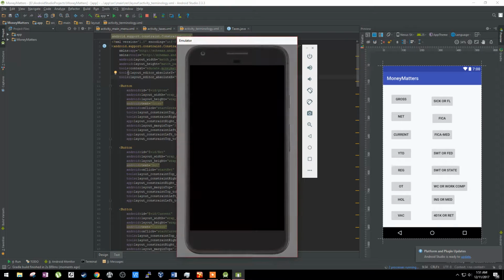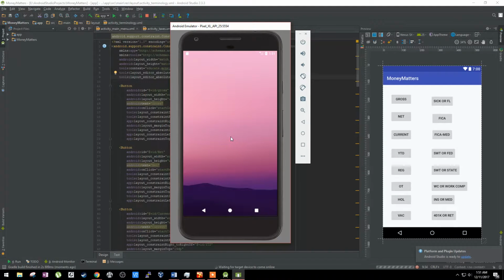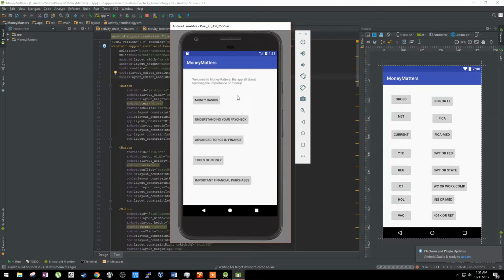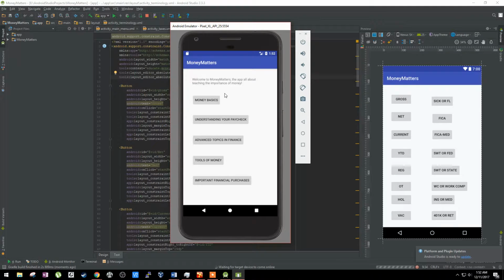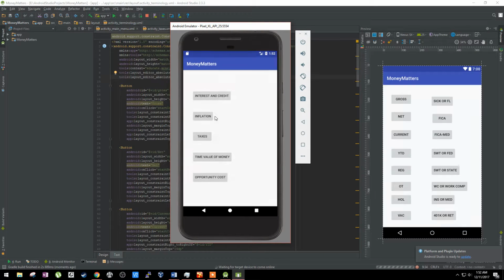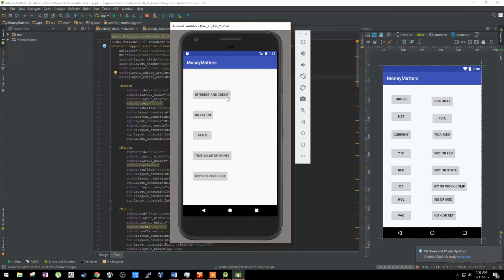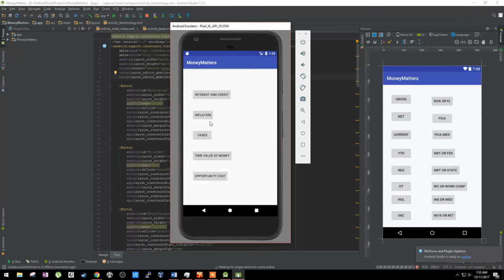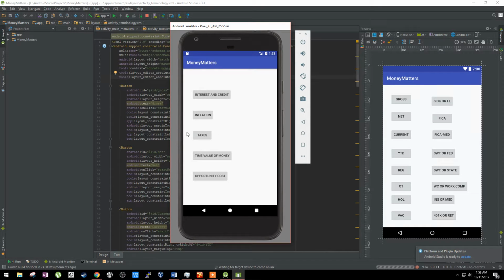Part 2 Final Presentation